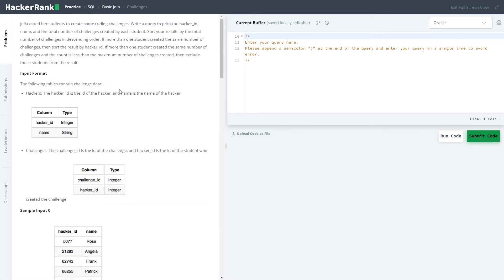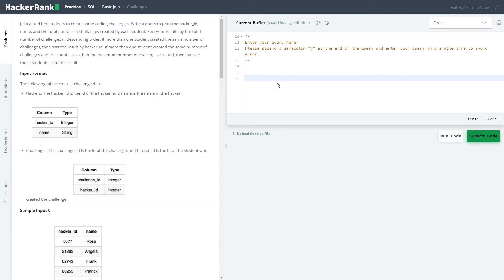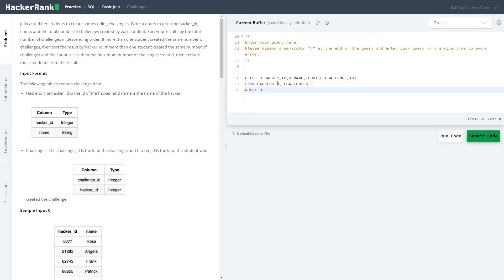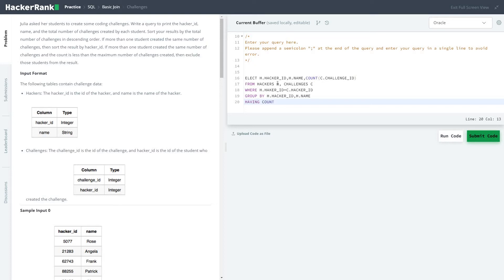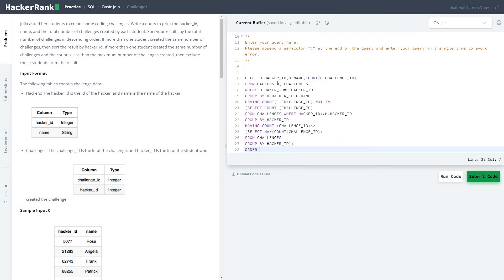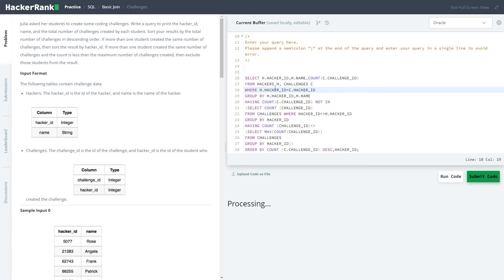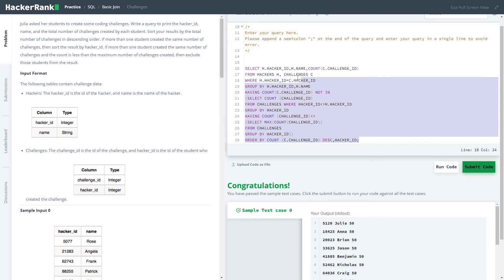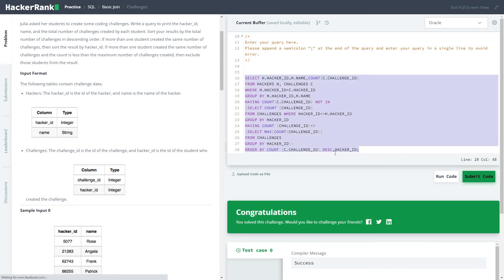44 Basic Join Challenges